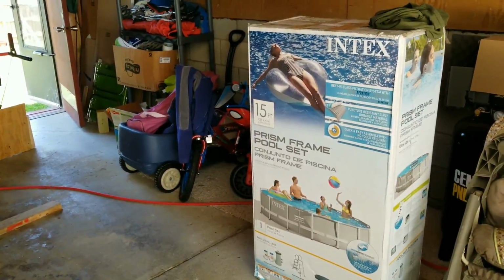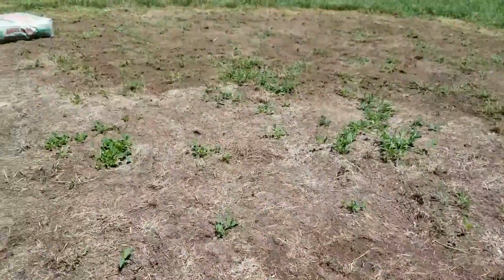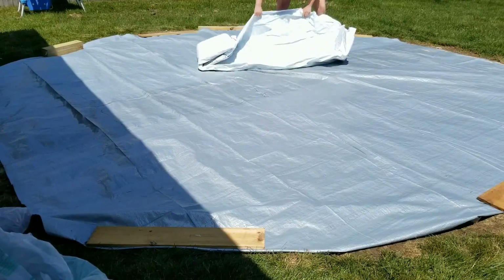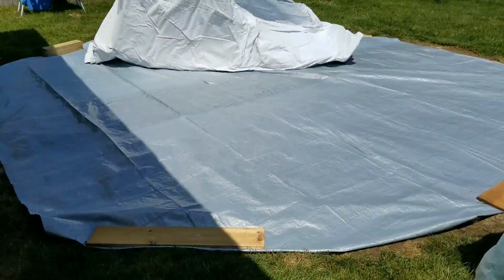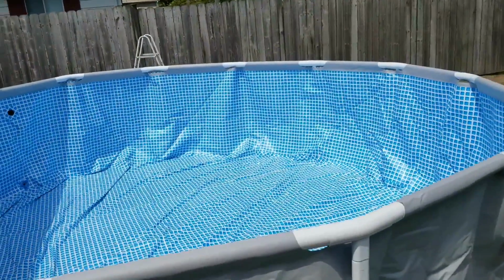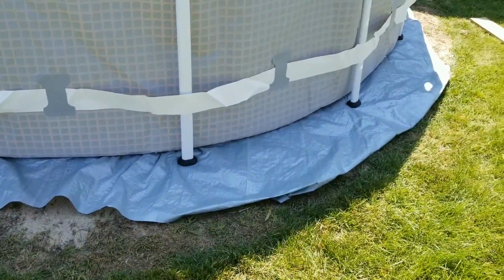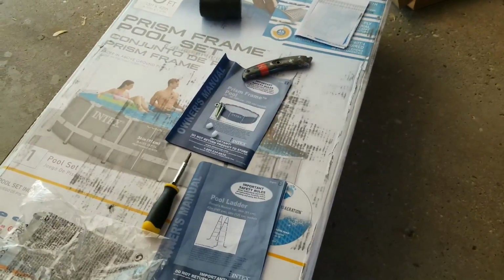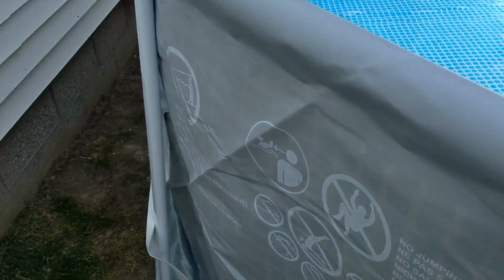Intex Pool Setup And Assembly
Intex Pool Setup - 15 x 42 Intex Prism Frame Pool Setup and Review

Family wanted a new pool in the back yard this year. We had a 16 foot Summer Waves pool last year that got a bunch of holes in it, so we replaced it with a 15 foot round pool, 42 inch depth metal frame pool.

Overall a very sturdy frame and pretty well built, but I much prefer the skimmer style pumps like our old pool have. I'll definitely be upgrading to a top-mount skimmer basket to keep the pool cleaner.

Setup of the top rail poles was a huge pain. If there is a lot of humidity and it's hot that day, the poles that slide into the top sleeves can be next to impossible to work with and slide into the sleeves. Make sure you get the pool positioned exactly how you want it and on even ground before you fill the pool, because once it fills up with water, forget about moving it.

🌐  Let’s Connect!